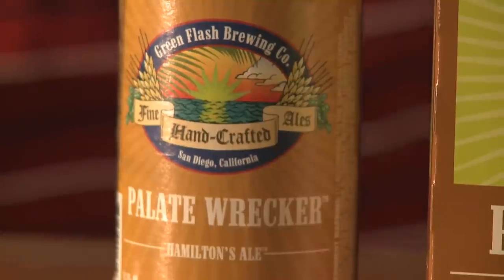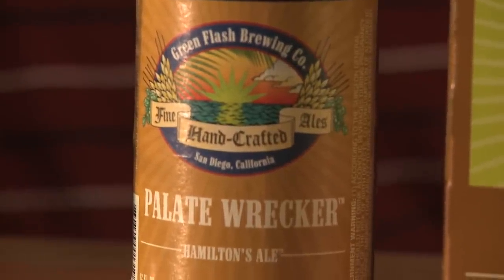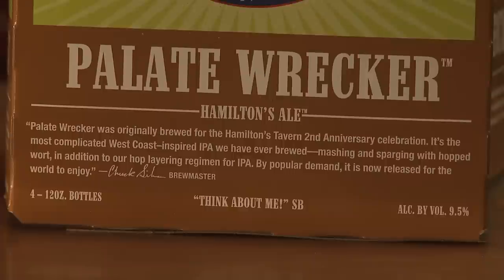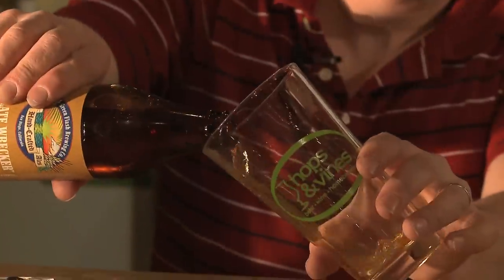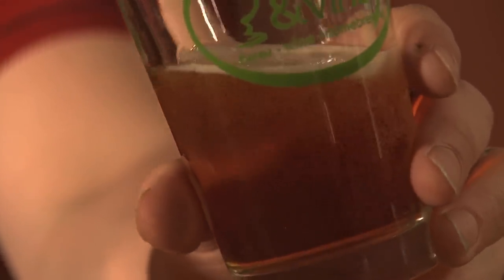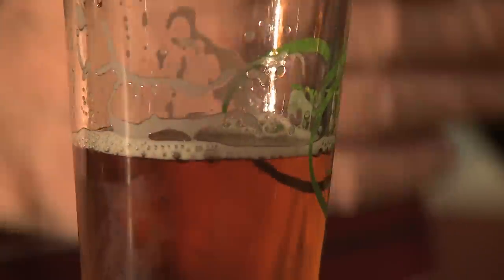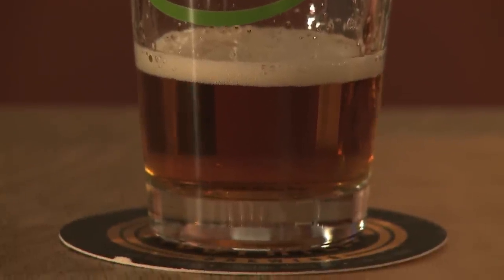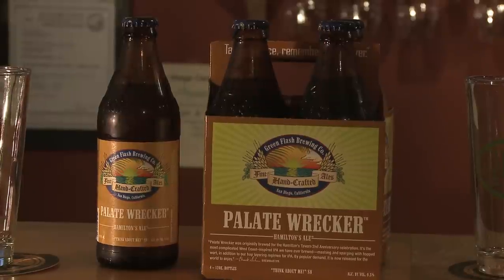Hops & Vines Green Flash Brewing -Palate Wrecker Review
Alex & Mark from hops and vines review the Palate Wrecker IPA from Green Flash Brewing.